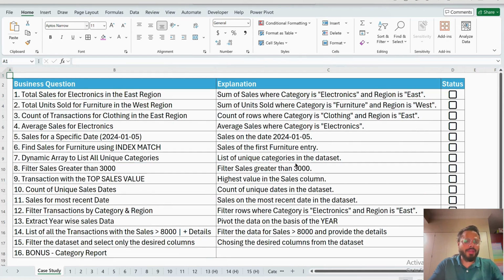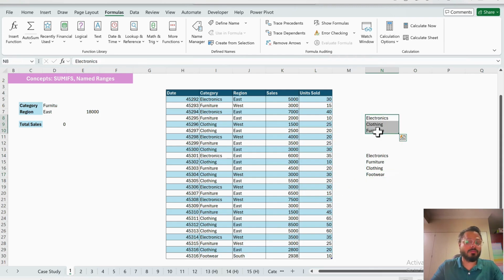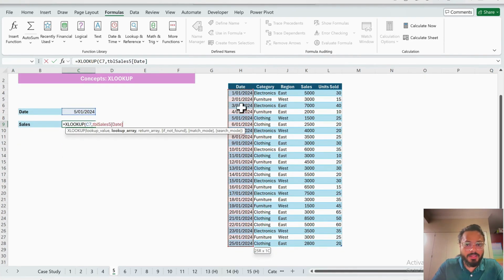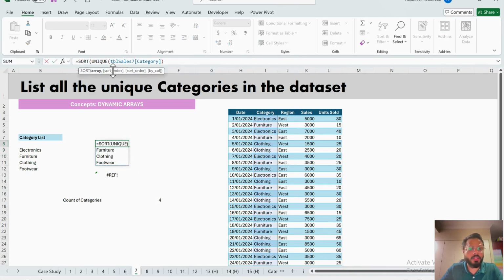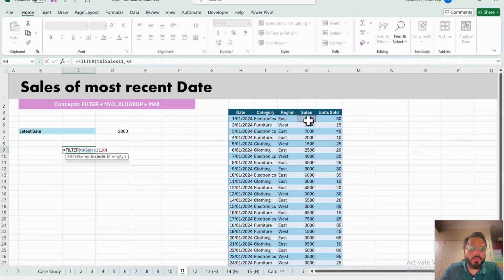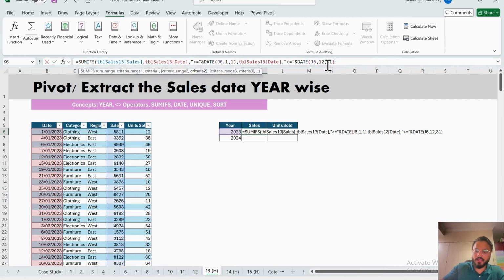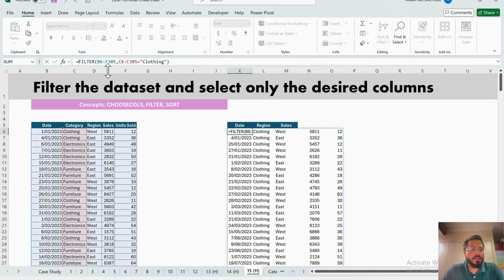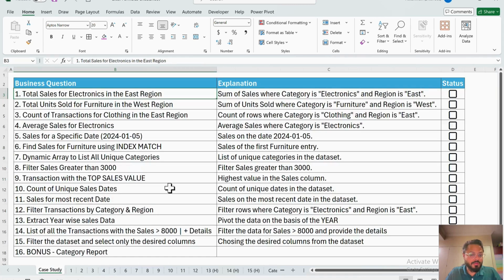Excel Formula Full Course: Become a PRO in 45 Minutes | Become a Data Analyst Faster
▶ Dataset Excel file for practice

▶ Have queries regarding Data Analytics or studying abroad? Get in touch!

Are you ready to elevate your Excel skills? In this 45+ minute comprehensive tutorial, we dive deep into advanced Excel formulas that every professional should know. Whether you're a data analyst, business analyst, finance expert, or just someone looking to enhance their Excel expertise, this video covers it all. Learn powerful techniques to optimize your data handling, streamline calculations, and unlock the full potential of Excel. Watch now and take your Excel proficiency to the next level!

IF you follow this tutorial step by step with me, then you will be able to understand these complex formulas and be able to implement in your office reports.

▶ TIMESTAMPS:
00:30 Introduction to the Excel Course
01:25 Case Study1: Total Sales for Electronics in EAST region
09:00 Case Study 2: Total Units Sold for Furniture in WEST region
09:25 Case Study 3: Count of Clothing Transactions in East Region
10:40 Case Study 4: Average Sales for Electronics
13:01 Case Study 5: Calculate Sales for a specific Date
15:30 Case Study 6: Find 1st Sales for Furniture using Index Match
17:25 Case Study 7: List All the unique categories in the dataset
20:10 Case Study 8: List all the records with the sales greater than 3000
22:05 Case Study 9: Transactions with TOP Sales Value
25:00 Case Study 10: Count of Unique Sales Date
25:50 Case Study 11: Sales of most recent Date
27:25 Case Study 12: Filter Transactions by Category & Region
30:35 Case Study 13: Pivot/Extract the sales on the basis on YEAR
35:45 Case Study 14: List all transactions with sales greater than 8000 + Details extraction
38:40 Case Study 15: Filter the data and extract only the desired columns
40:00 BONUS Exercise

   • How I would Study Data Analytics in 2...

For the dataset, please check the comment section.